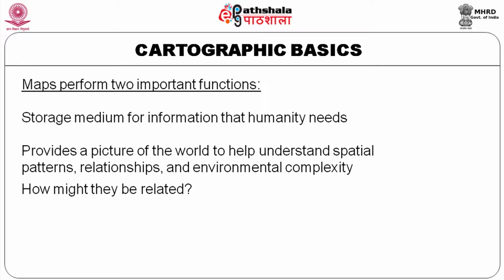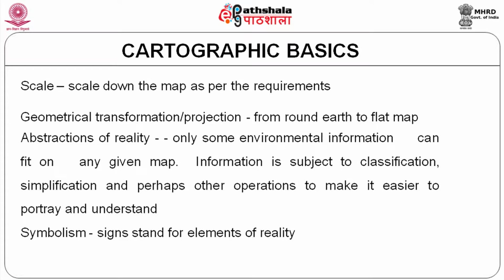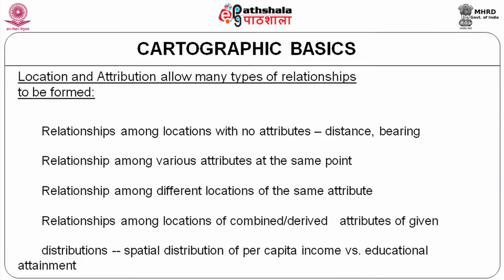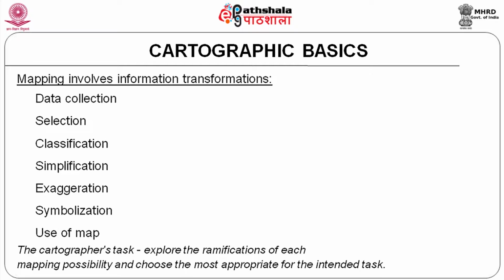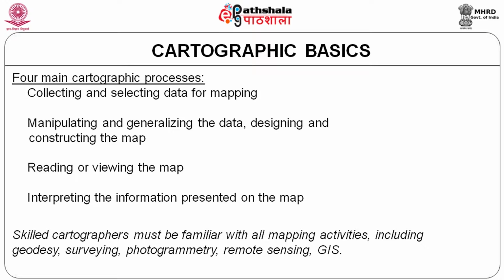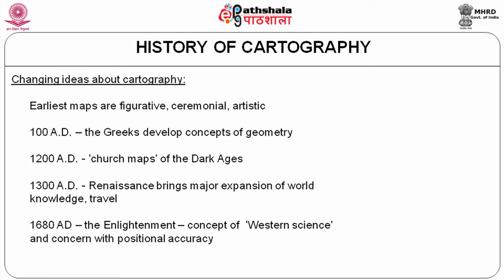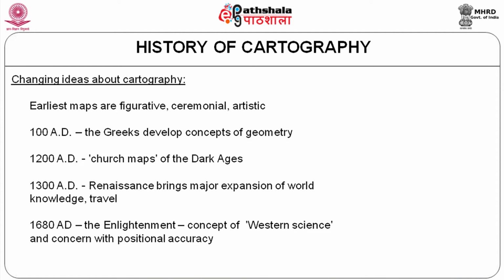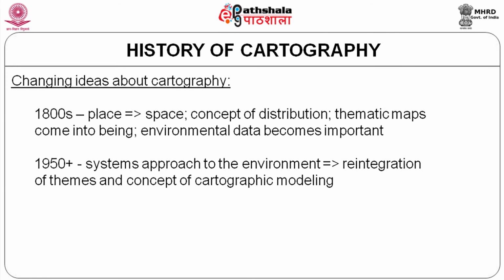Cartography map making - 1 (ARC)